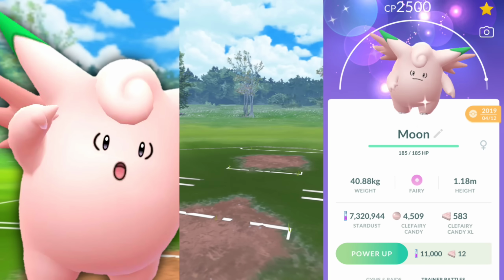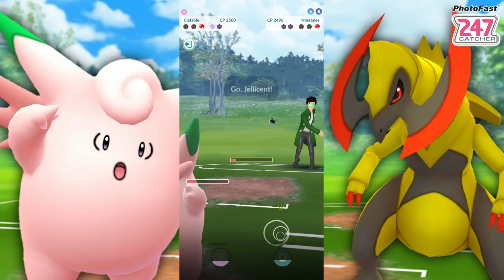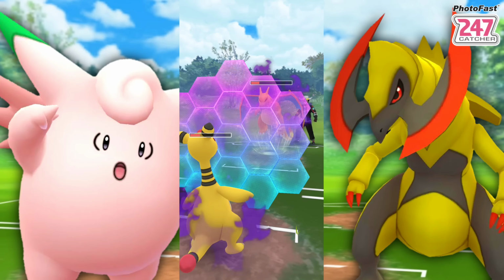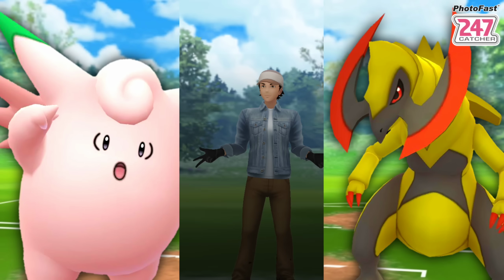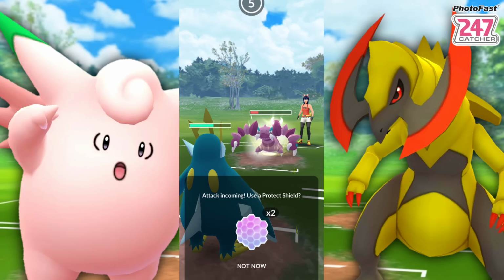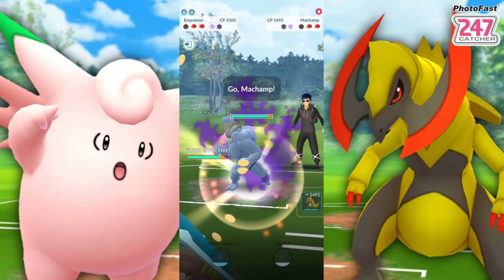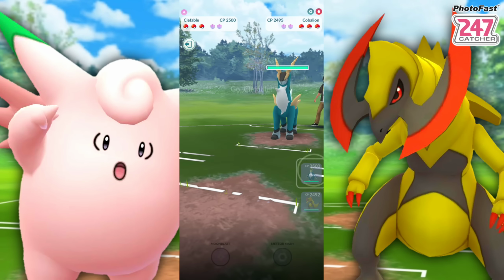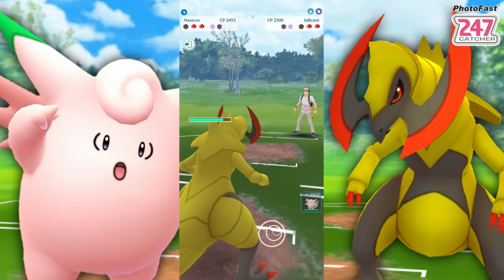*NEW* Fairy Wind Clefable & Breaking Swipe Haxorus in Ultra GO Battle League in Pokemon GO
Let's test the new Fairy Wind Clefable and new Community Day Breaking Swipe Haxorus

Current microphone